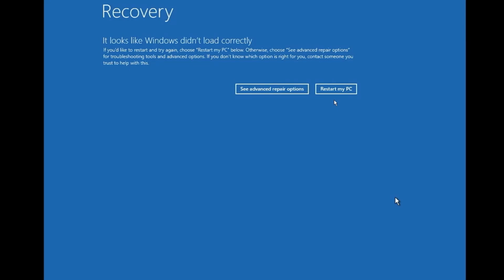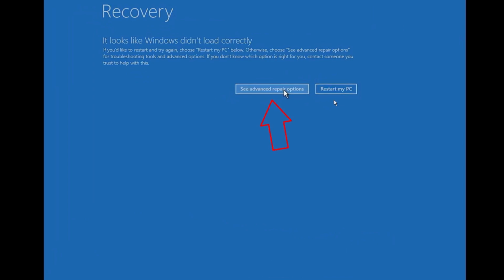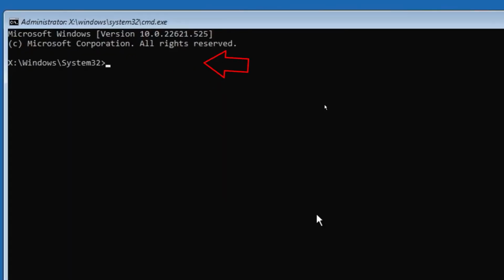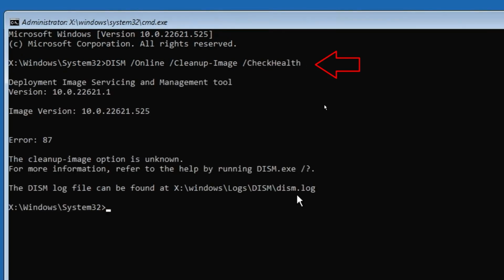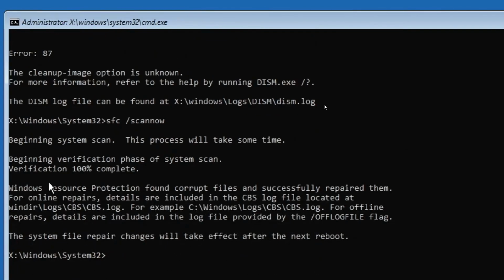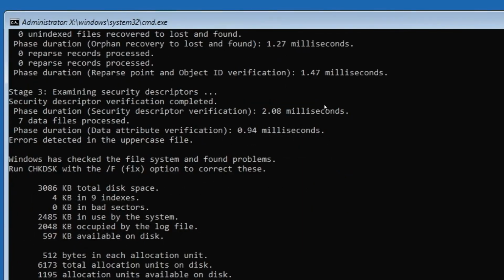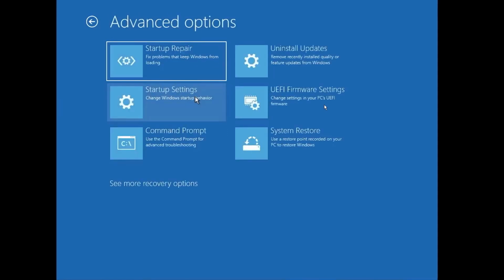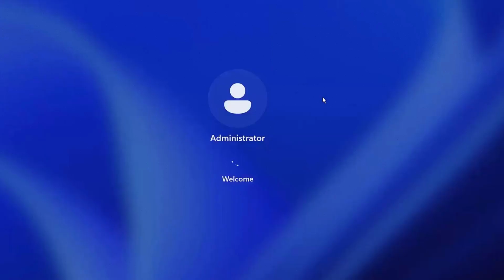Windows 10/11 Recovery Guide: Solve Boot Issues Without Losing Data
Is your Windows 10/11 refusing to boot, leaving you stuck at the "It Looks Like Windows Didn't Load Correctly" message? Don't panic! This step-by-step guide will walk you through simple and effective solutions to get your PC back up and running quickly, whether you're a tech novice or pro. No need to worry about losing data either! Let's fix your Windows in no time!